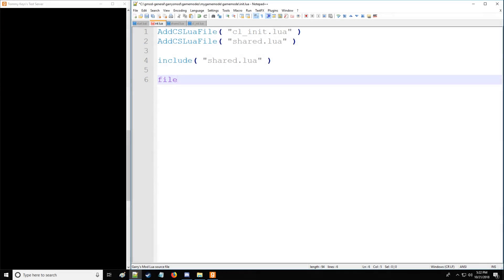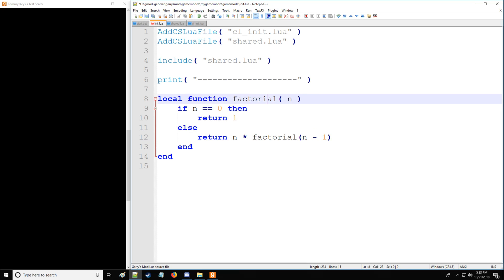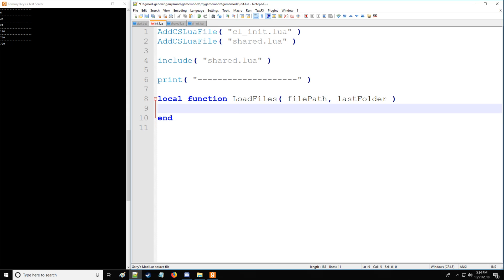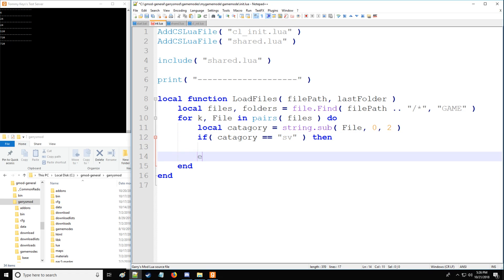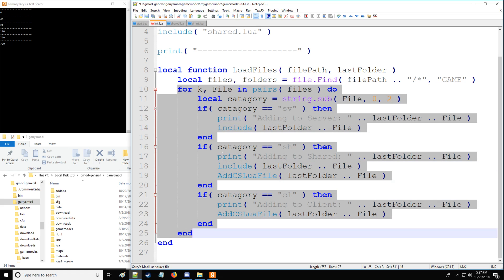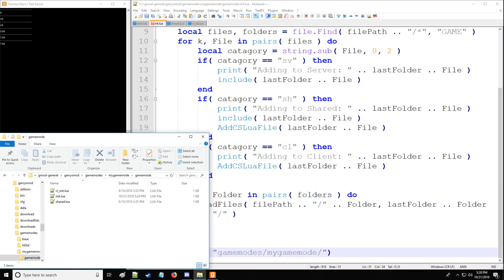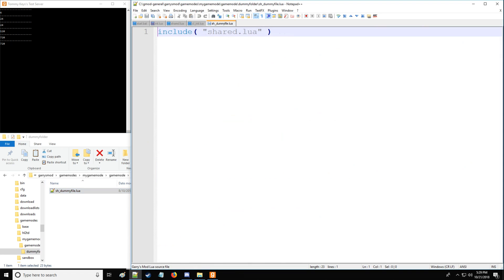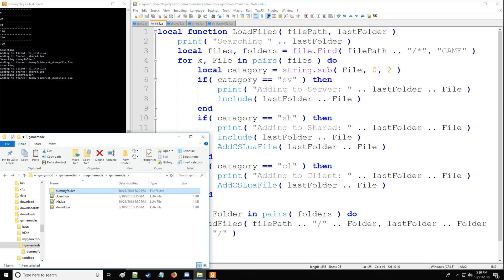[Gmod] GLua Pro Tutorial 11: Recursive Functions